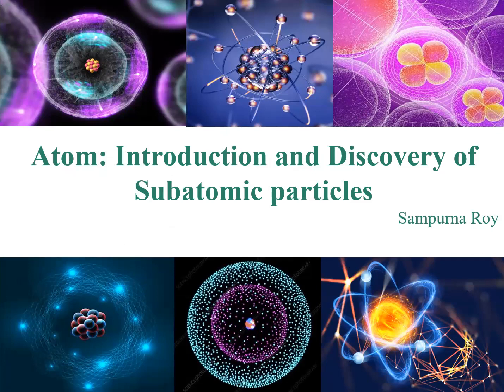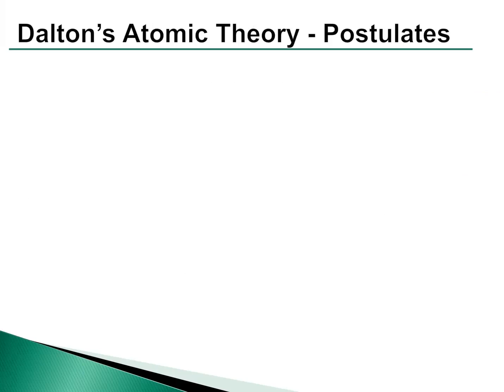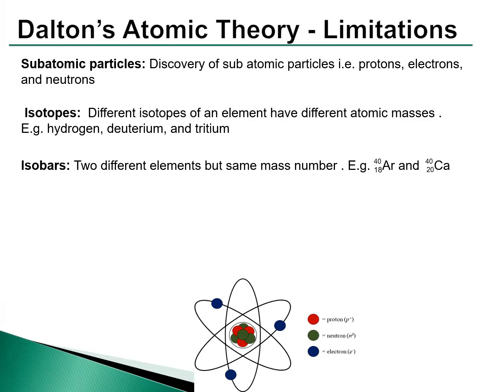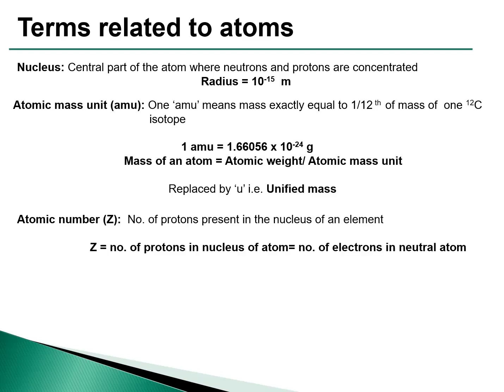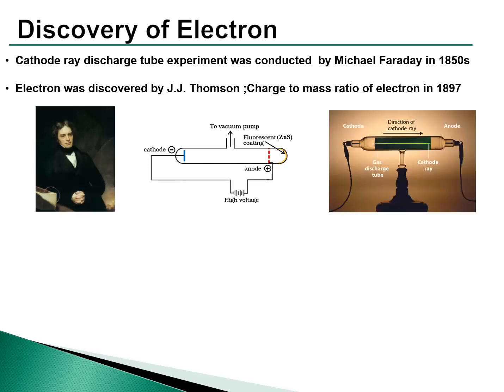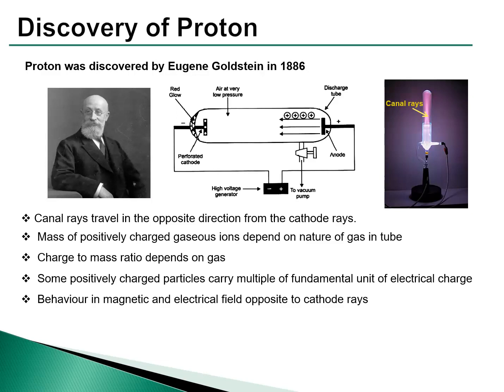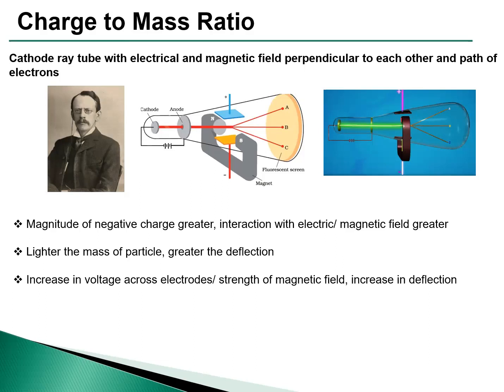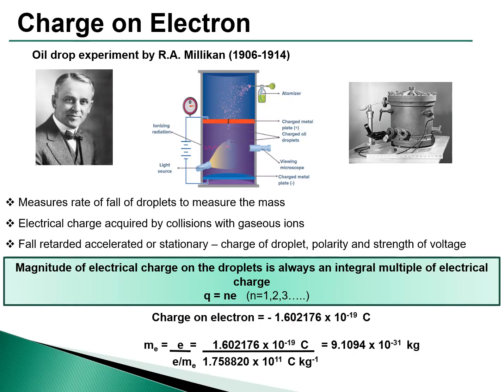Atom: Introduction and Discovery of Subatomic Particles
Through this presentation I have tried to present an introductory view of the Atoms, which are the smallest constituents of all matter.

I made this video especially for the High school students. I hope you have enjoyed my presentation and found it helpful.

I will get back to you soon with another interesting video on different models of atom!